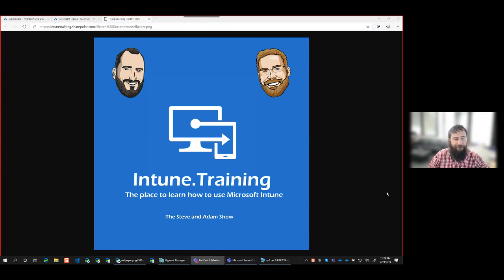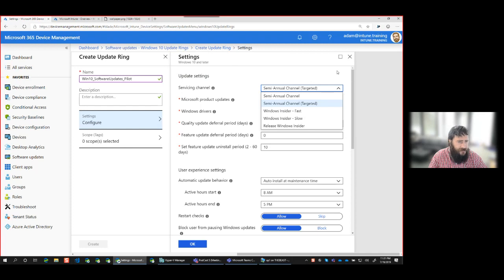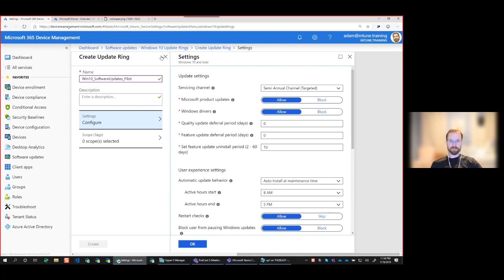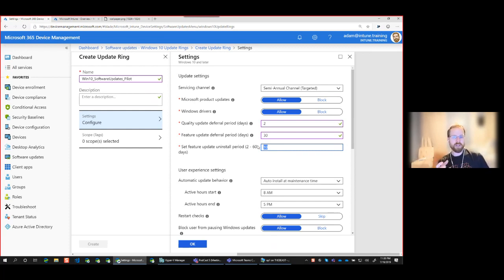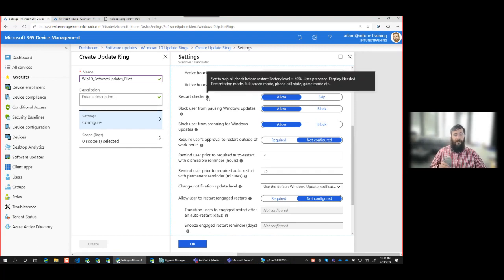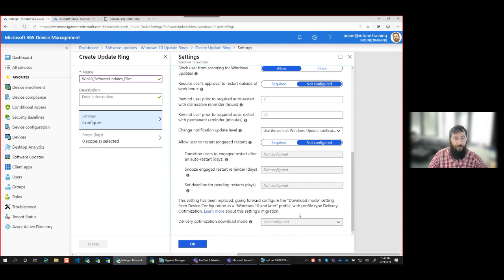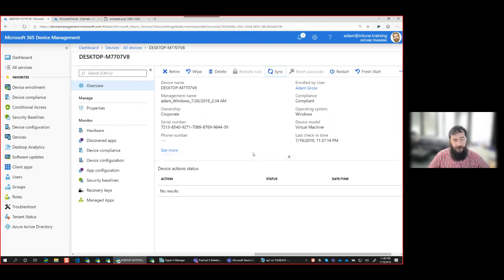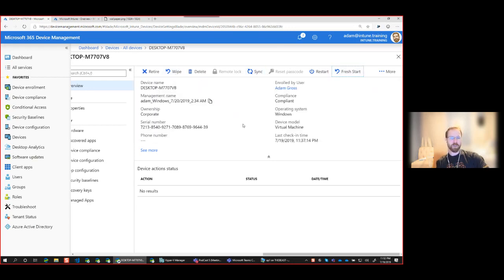S01E05 Configuring Windows Update for Business in Microsoft Intune